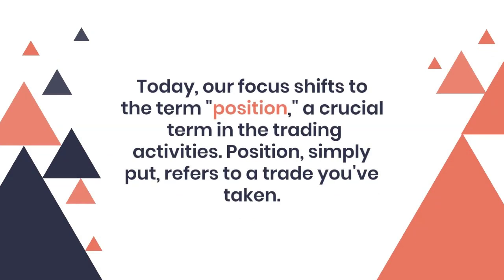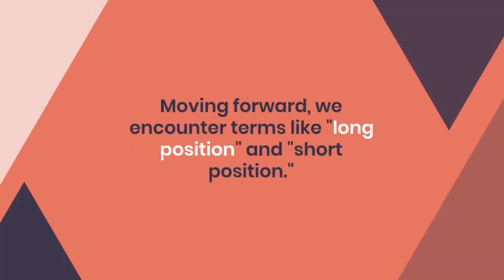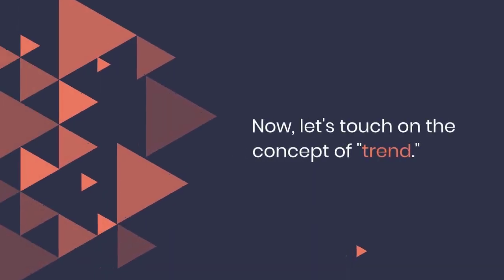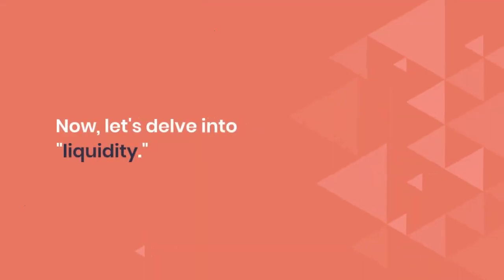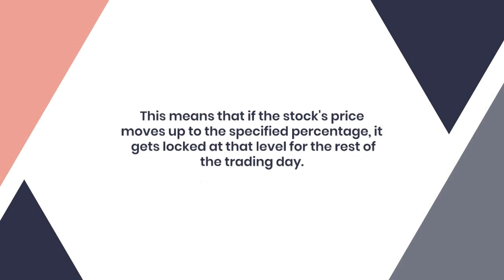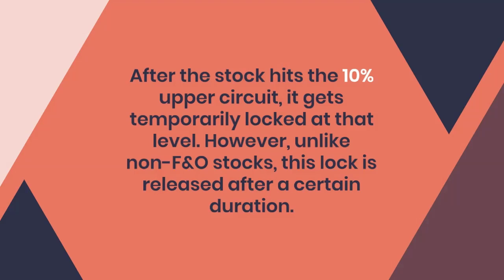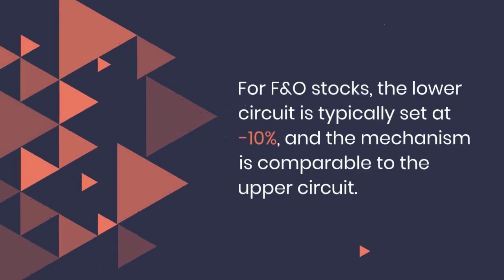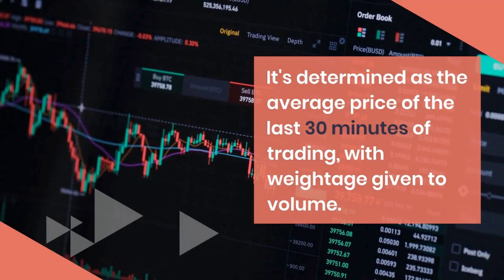Unlocking Stock Market Secrets: Essential Terms Every Investor Must Know! 💼📈 | PART-2 | Episode-9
Unlock the secrets of the stock market with our 9th episode on Investing Alchemist! 📈 In this continuation from our previous video, we delve into essential terms every investor should know. From understanding position and portfolio revision to exploring trading capital, deployed capital, and position sizing – we've got you covered!

📊 Learn about long and short positions, the significance of squaring off a trade, and decipher the Return on Investment (ROI). Discover the importance of contract notes, grasp the concept of trends (uptrend, downtrend, and sideways trend), and gain insights into liquidity and volume.

🚀 Dive into the world of upper and lower circuits, and demystify the intriguing concepts of gap-up and gap-down openings. Whether you're a seasoned trader or just starting, these insights are crucial for navigating the complexities of the stock market.

🔍 Curious about stock market alchemy? Let's learn, invest, trade, and grow together! 💡📚